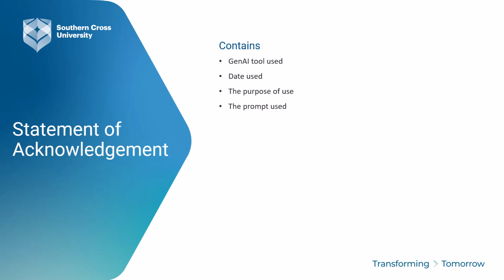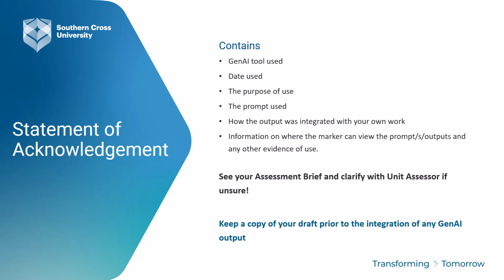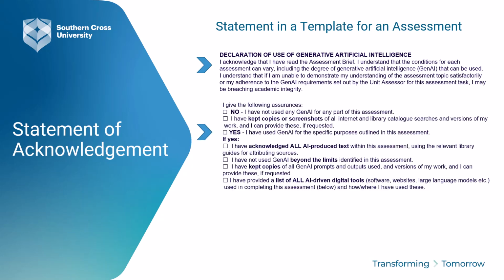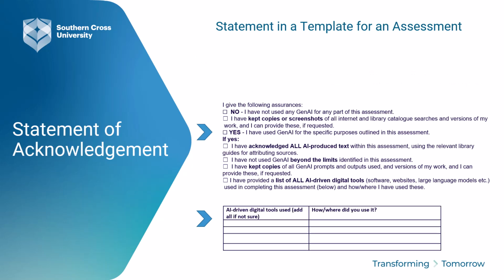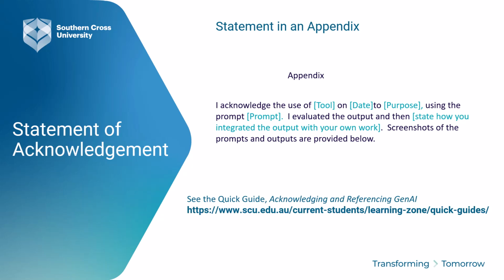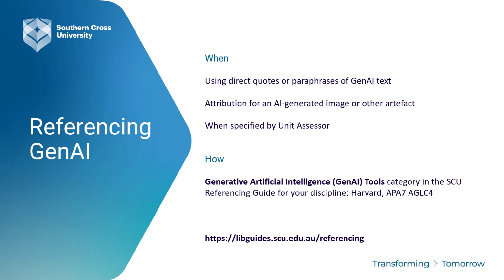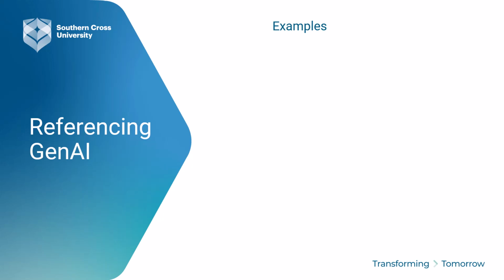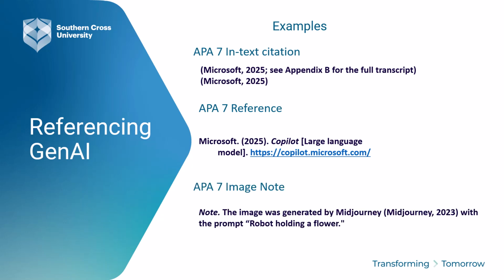SCU Library - Acknowledging and Referencing GenAI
Find out more about how to acknowledge and reference gen ai tools and their outputs for your assessments with academic integrity